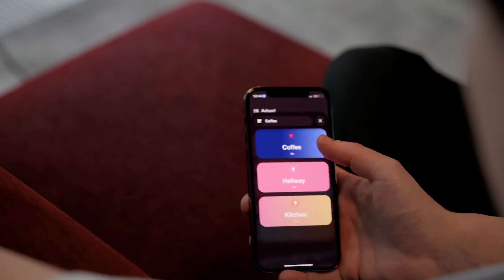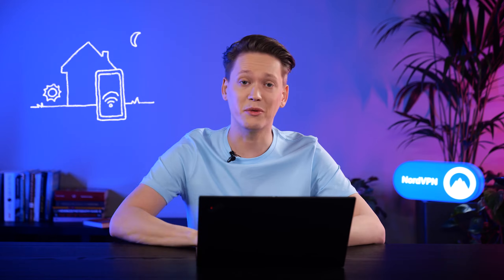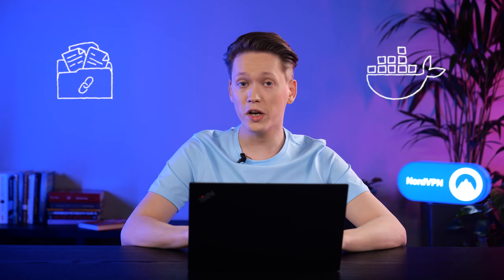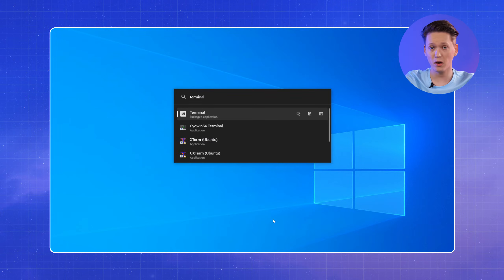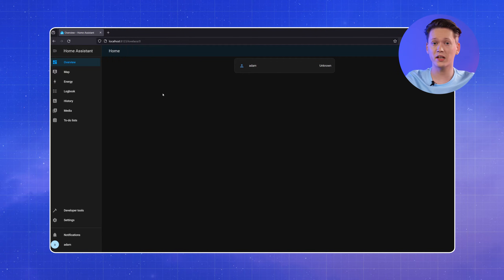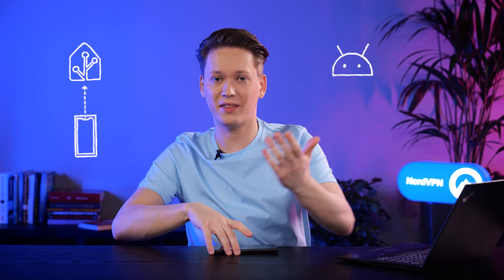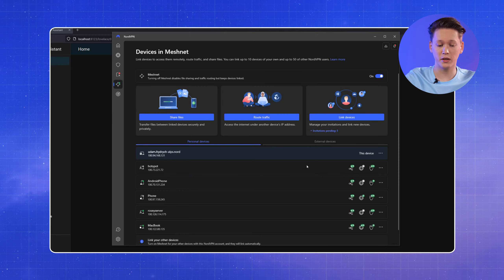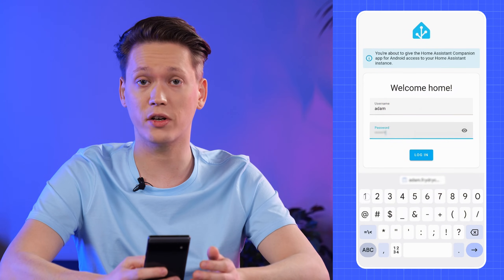How to set up Home Assistant with Meshnet | Easy tutorial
Access your devices remotely with Meshnet 📲 💻 🖥️

Home automation can be super convenient, but if you have to manage dozens of apps for each IoT device in your smart home, it can become a chore. This is why Home Assistant is a lifesaver — you can connect all your appliances in one platform. And if you use Meshnet, you can access Home Assistant remotely without having to expose it to the internet. On top of that, the configuration process is super easy.

Contents:

00:00 Intro
00:27 Before installing Home Assistant
02:31 How to install Home Assistant in a Docker Container
03:30 How to set up remote access with Meshnet
05:13 Outro

Before installing Home Assistant:
Figure out what you want to run Home Assistant on. There are a couple of options here: Raspberry Pi or other Linux-based single-board computers, full-blown servers, old and dusty laptops, or a dedicated Home Assistant Green computer that comes with Home Assistant preinstalled.

Once you have settled on the hardware, it’s time to figure out the software side of things. Home Assistant and Meshnet are available on all popular platforms – Windows, MacOS, and Linux. Depending on your chosen system, you will have to choose an installation method. There are four official installation methods:  Home Assistant Operating System, Core, Supervised, or you can throw it in a Docker Container and call it a day

In this video, I will show you how to install it in a Docker container.

How to install Home Assistant in a Docker Container:

1. Have Docker Desktop installed and running.
2. Open your terminal of choice and type in the following command:
docker run -d --name homeassistant --privileged --restart=unless-stopped -p 8123:8123 -e TZ=TimeZone -v homeassistant_config:/config
3. Make sure to replace the "TimeZone" tag with your time zone.
4. Check this Wikipedia article for all available time zones
5. Once Docker finishes pulling the image and setting up the container, you will be able to connect to your Home Assistant instance
6. Open a web browser and put in the address.
7. You will have to set up your account first. Make sure the credentials are strong because other Meshnet devices with remote access permission enabled will be able to access the Home Assistant instance.

How to set up remote access with Meshnet:

1. Open the NordVPN app.
2. Check the Nord name of your Home Assistant machine. Head over to the Meshnet section and note the name of your Home Assistant server.
3. On your Android phone, make sure you have installed the NordVPN app and you’re logged into your Nord Account.
4. Head over to the Meshnet section and make sure we can see the Home Assistant device here.
Go back to the Windows PC. Double-check that you have enabled remote device access for your phone.
5. You can see the Android Phone available in the Meshnet peer list, so check the permissions. 6. Underneath the “Remote access permissions” section, toggle the switch on.
7. On your phone, head over to the app store and grab the Home Assistant app.
8. Once it’s downloaded and installed, open it up and start setting up your connection. Make sure to input the address manually.
9. Put in “ and then the Nord name of your Home Assistant machine, add a colon and “8123” at the very end.
10. Hit “Connect” and log in with the credentials you have used to create your account.
11. With everything set up, the world’s your oyster. Home Assistant has integration for almost every piece of smart home hardware.